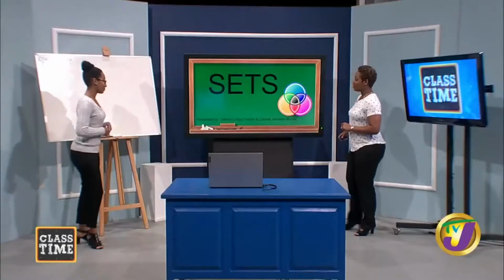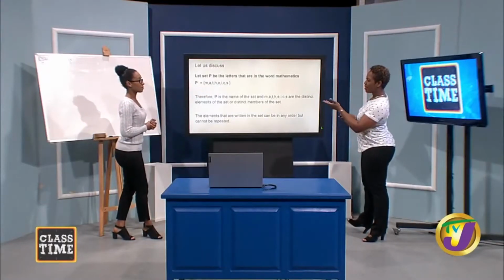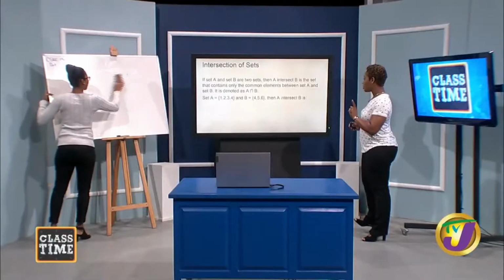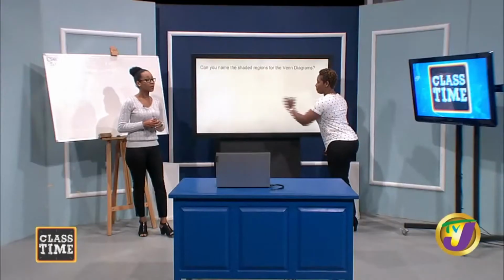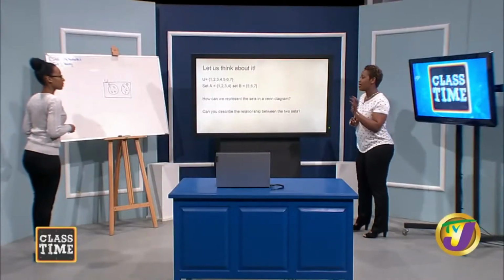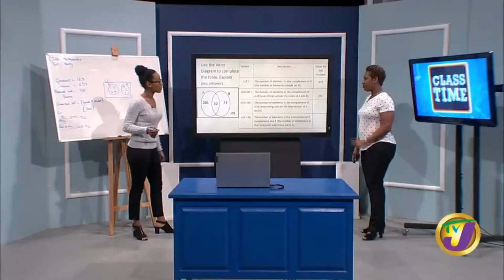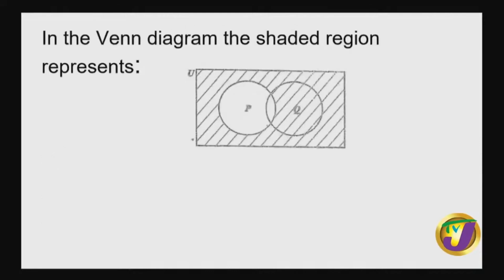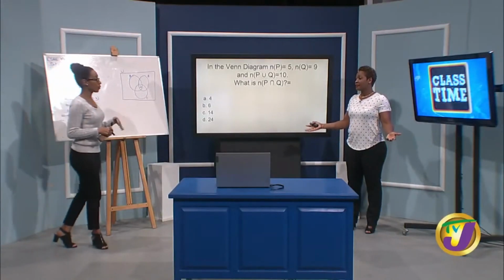CSEC Mathematics - Set Theory Venn Diagrams